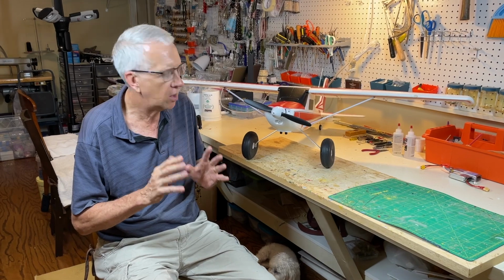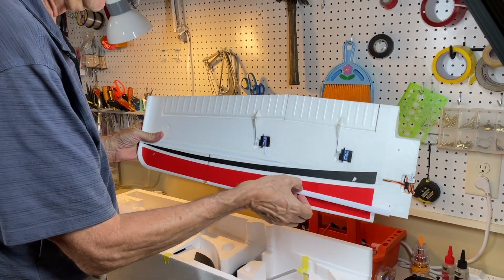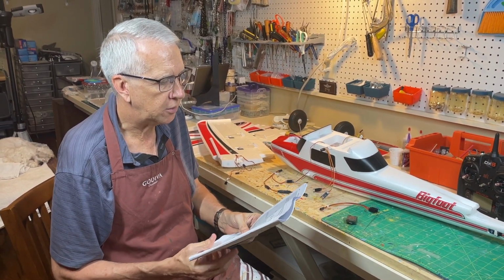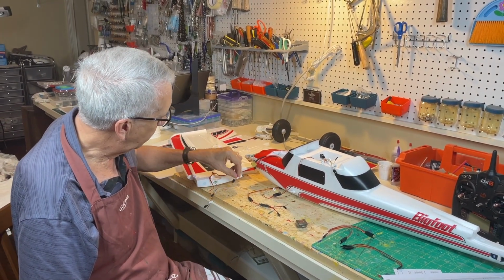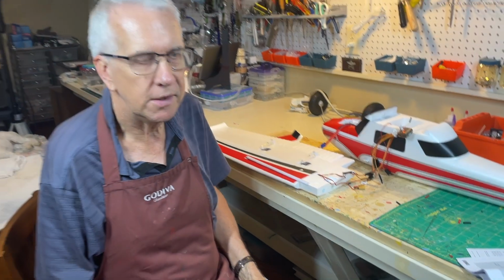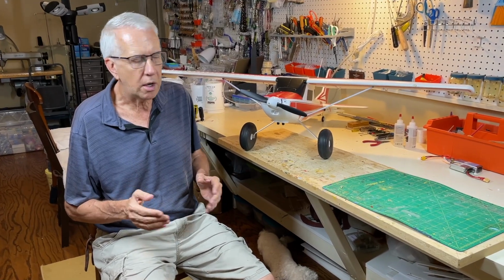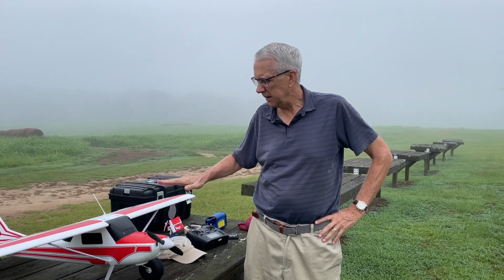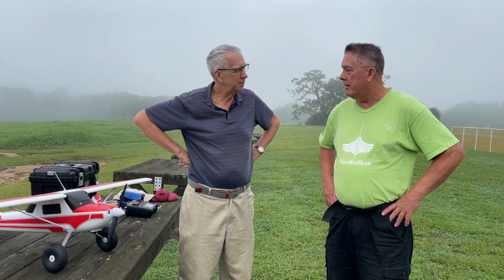Arrows RC Bigfoot Unbox, Build and Fly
This video will be a review of the Arrows RC Bigfoot 6 channel radio control  model airplane.  The Bigfoot is a very well designed and flying ARF (Almost ready to Fly) RC model airplane.  It is designed for six channels, with control of ailerons, rudder, elevator, throttle, lights and flaps.

The Bigfoot can be build in an hour.  Components screw into place and the directions are clear on the various steps you'll need to take.  Wingspan is around 51" and the weight is a bit under 3 lbs.  You will need to supply a transmitter, 6 channel receiver and a lipo battery (3 cell).

The fit and finish of the model's parts is exceptional.  Ground handling is very good.  The Bigfoot has plenty of power and I think could be used as a trainer aircraft.  I really found nothing to complain about with this RC airplane, and I look forward to future flights.

Purchase your Bigfoot here!

Chapters

00:00 - Intro
00:42 - Bigfoot kit overview
02:00 - Four main features of the kit
02:13 - Bigfoot unbox
06:00 - Check of electronics
12:22 - Bigfoot assembly notes
14:33 - Completed Bigfoot RC airplane
17:12 - Bigfoot test flights